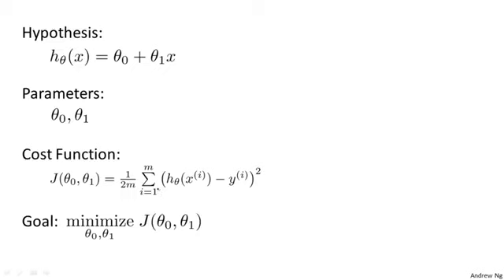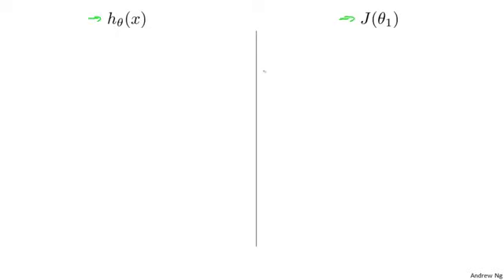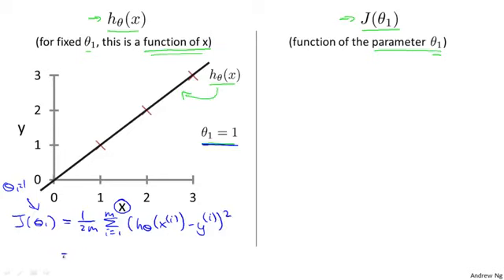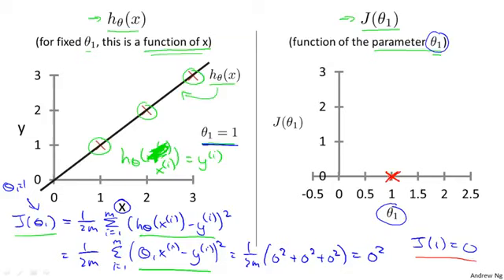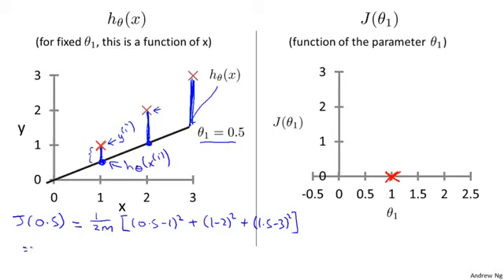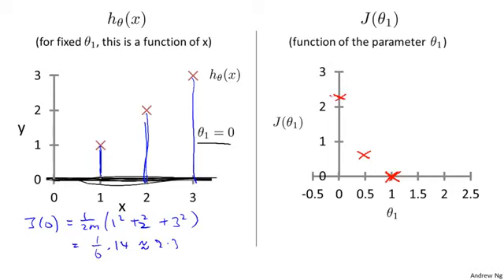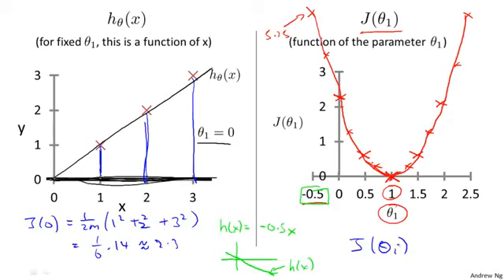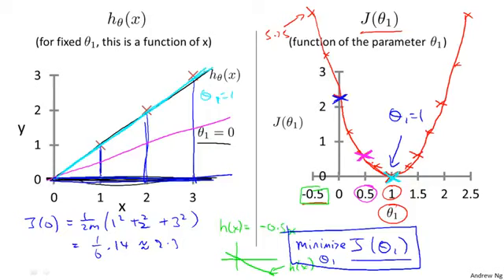Lecture 2 3 — Linear Regression With One Variable Cost Function Intuition